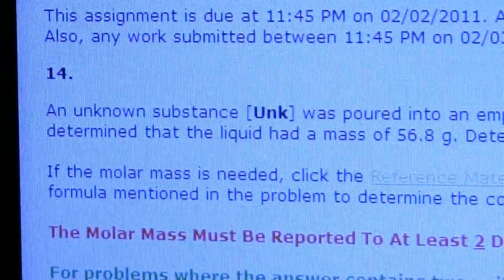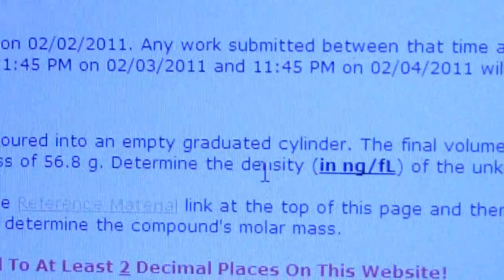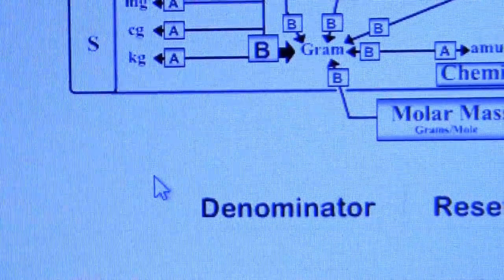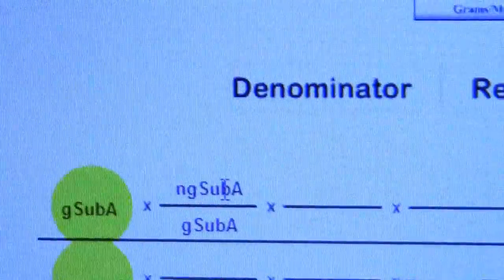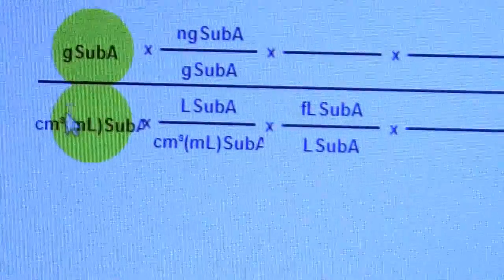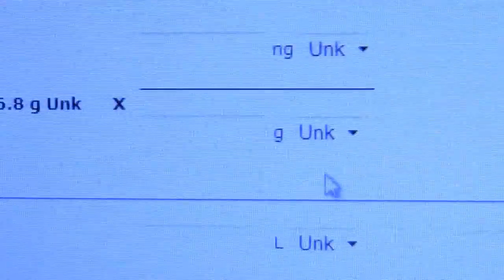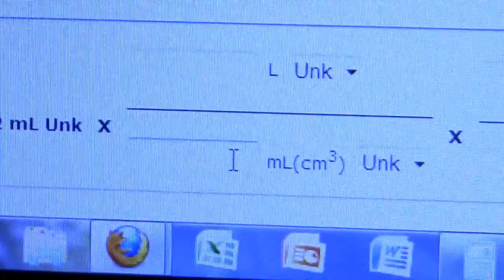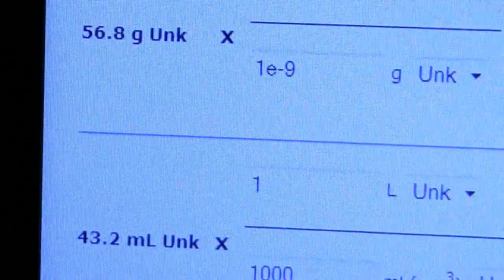Chem21 Two Unit Map Example (1 of 2)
Using the ChemConneXions dimensional analysis map with two units. Part 1 of 2